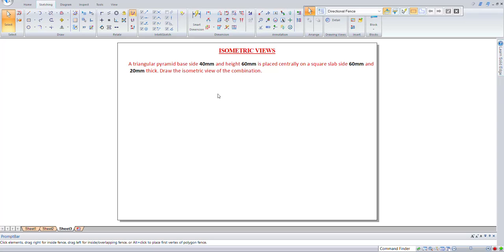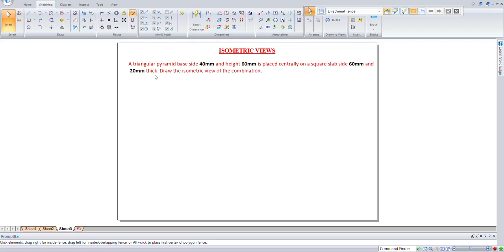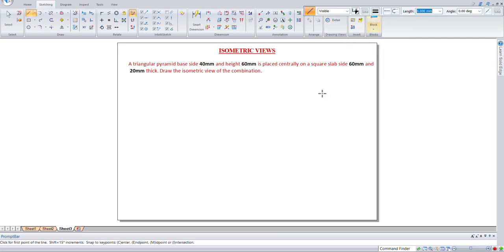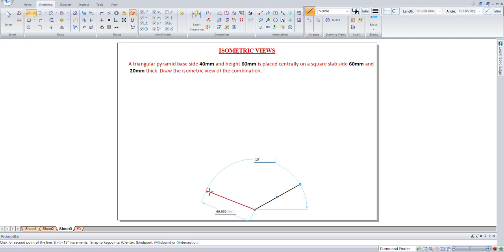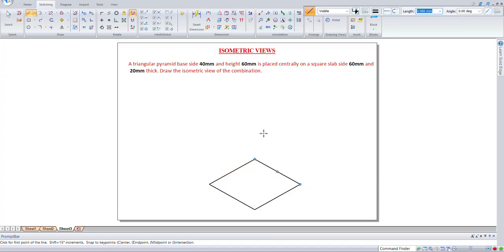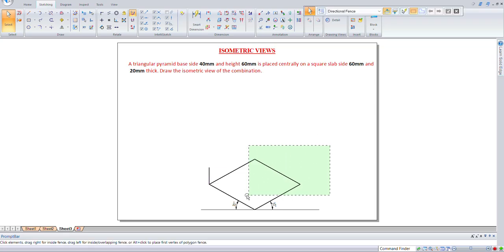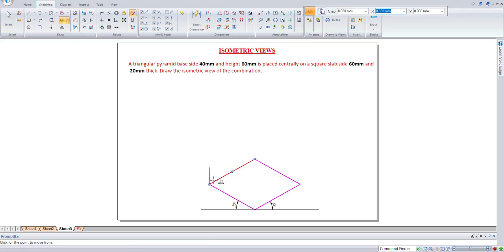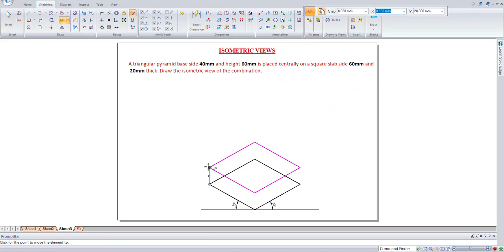Isometric views-Triangular pyramid on a square slab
A triangular pyramid base side 40mm and height 60mm is placed centrally on a square slab side 60mm and 20mm thick. Draw the isometric view of the combination.